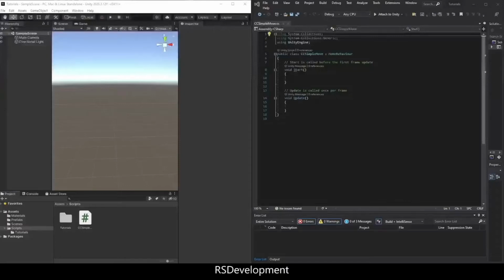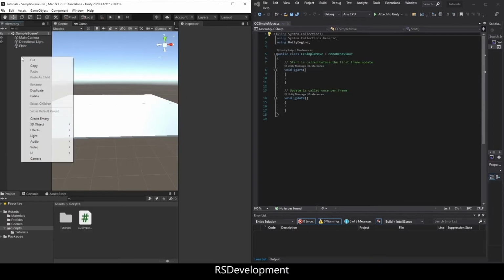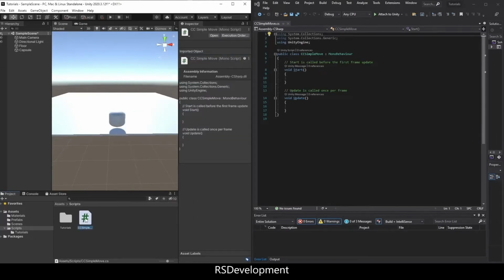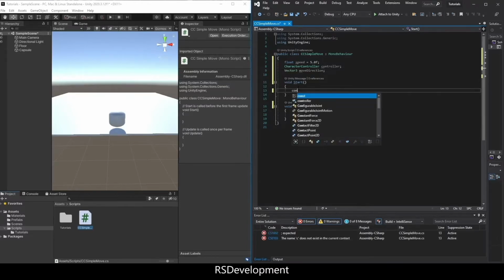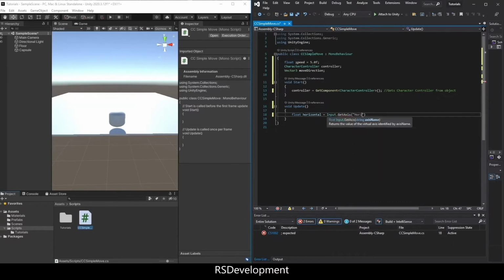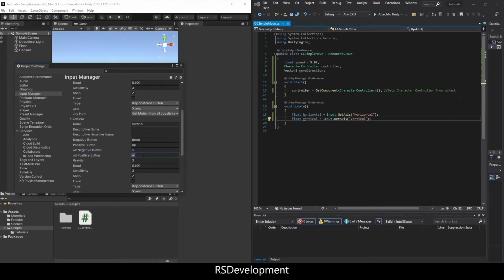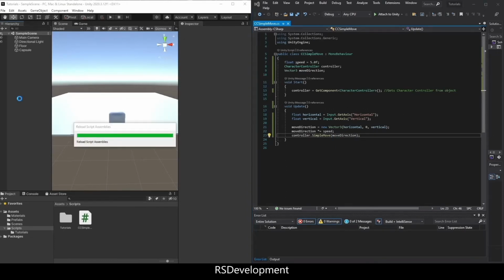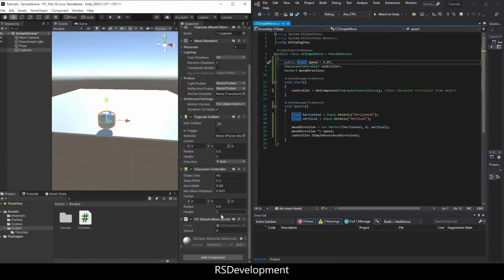CharacterController.SimpleMove() - Unity Movement Tutorial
Chapters
00:00 Scene and object setup
01:04 Setting up CharacterController.SimpleMove()
03:28 Movement demo